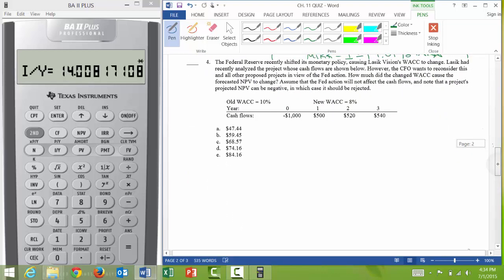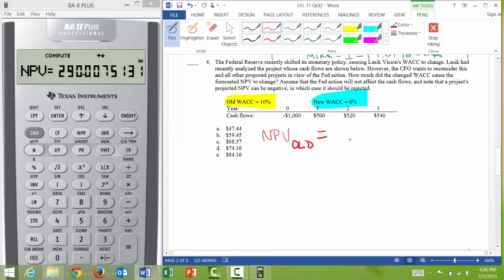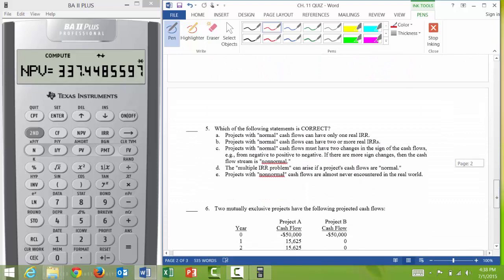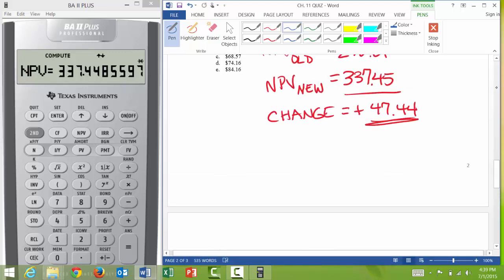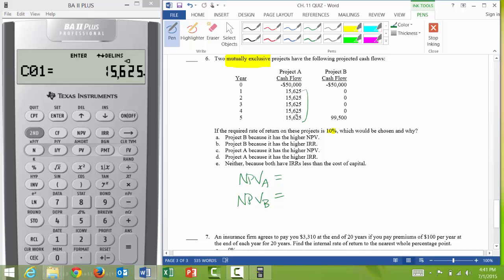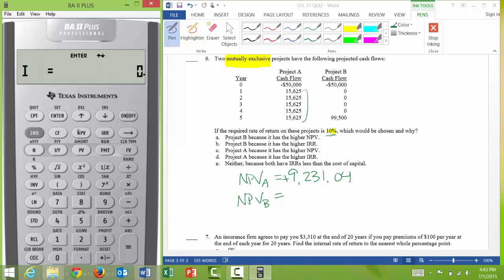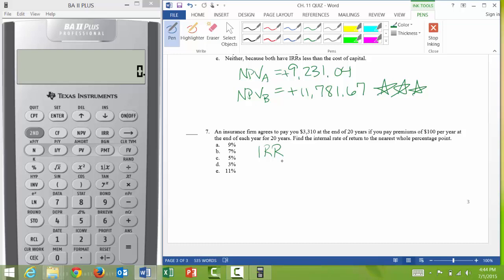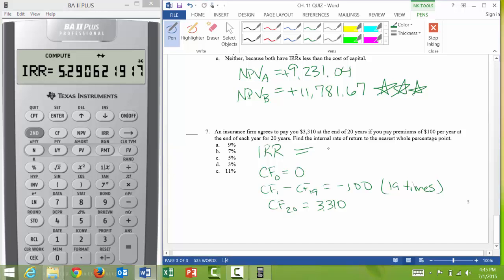Ch. 11 Practice Part 2